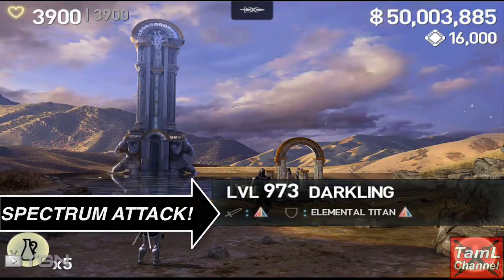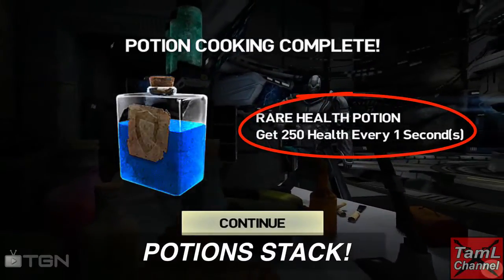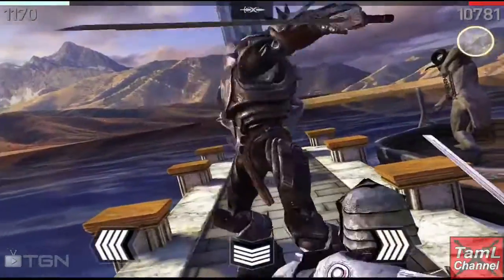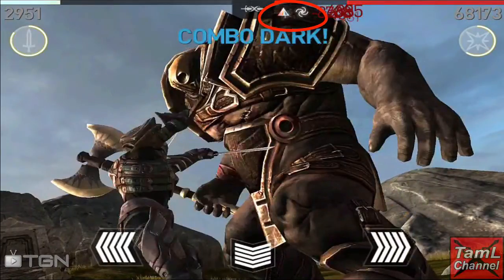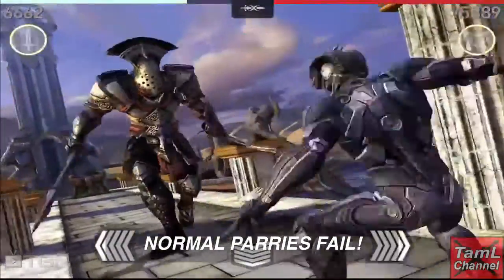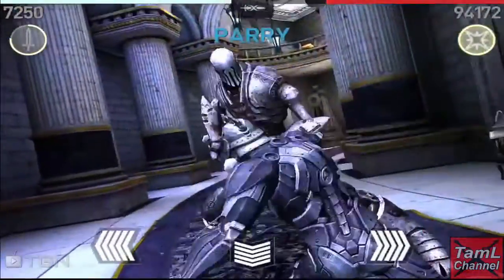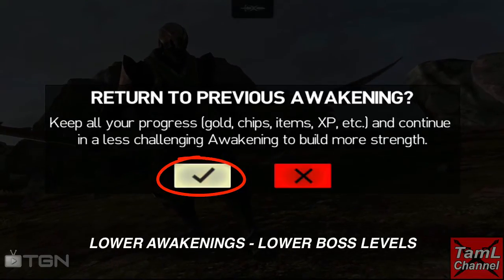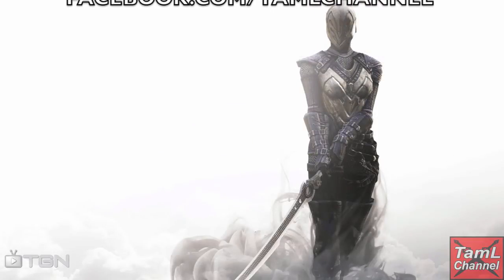Infinty Blade 3: HARDCORE BOSS PERKS - HELPFUL TIPS! (Part 1)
Find out helpful tips for the new Boss Perks introduced in Infinity Blade 3 Soul Hunter DLC and learn how to defeat hardcore titans!